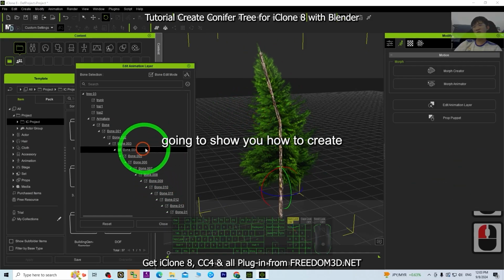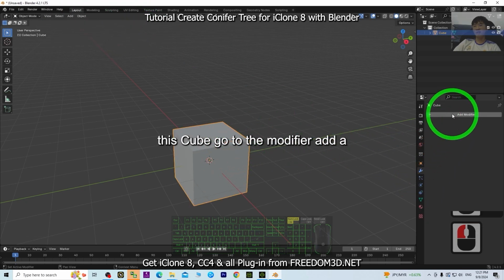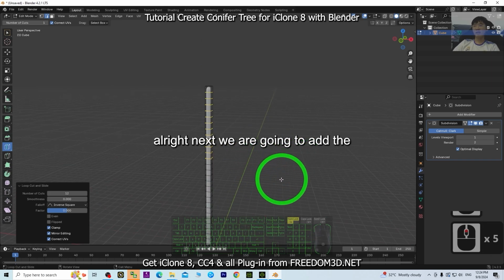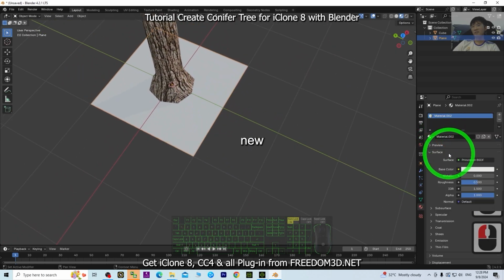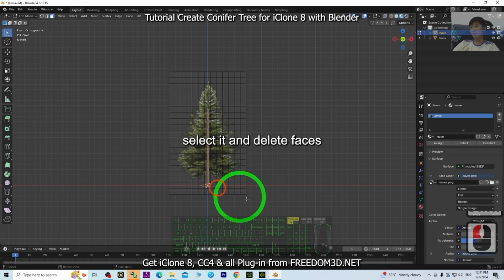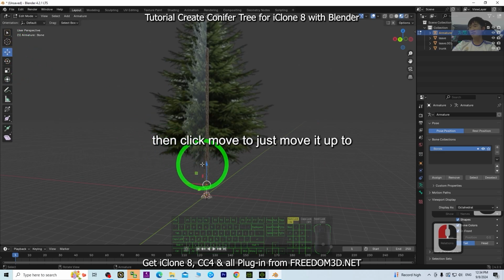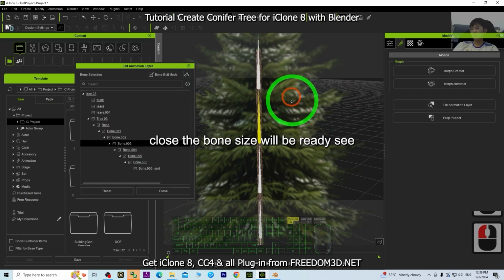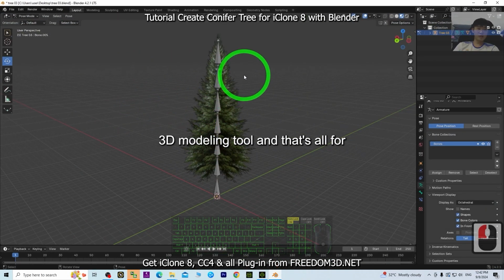Blender to iClone 8 Conifer Tree Tutorial | Rigged Animated Tree FBX Workflow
Learn how to create a fully rigged and animated conifer tree for iClone 8 using Blender. This step-by-step workflow covers modeling, UV mapping, foliage creation, rigging, and final export as an FBX asset with embedded textures. Perfect for 3D artists, game developers, and animation creators working with Blender and iClone.

0:00 Introduction
This tutorial demonstrates how to create, rig, and animate a conifer tree asset for iClone 8 using Blender.

0:00 Preparation (0:00 - 2:45)
Begin by sourcing transparent PNG textures for conifer leaves and the tree trunk.

3:00 Modeling in Blender (3:00 - 9:40)
Use a cube with a subdivision surface modifier to model the tree trunk, adjusting shape with loop cuts.

7:15 UV Mapping (7:15 - 9:33)
Apply Smart UV Project to properly map wood textures onto the trunk.

9:44 Adding Foliage (9:44 - 15:05)
Import leaf planes, apply alpha textures, then duplicate and rotate to build tree volume.

16:15 Rigging (16:15 - 18:25)
Create an armature, bind the mesh using automatic weights to enable tree bending and swaying.

18:54 Export and Integration (18:54 - 22:50)
Export as FBX with embedded textures, then import into iClone 8 for animation and wind effects.

Download iClone and CC4 tools:
:contentReference[oaicite:0]{index=0}

More 3D resources and tutorials:
:contentReference[oaicite:1]{index=1}